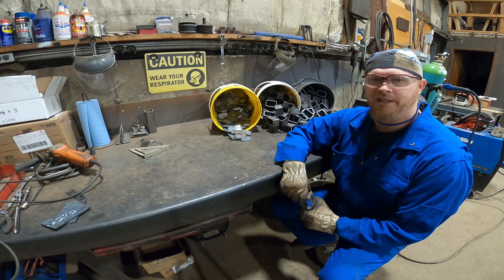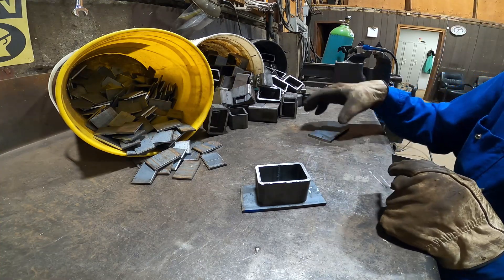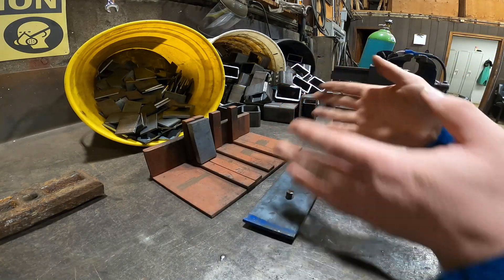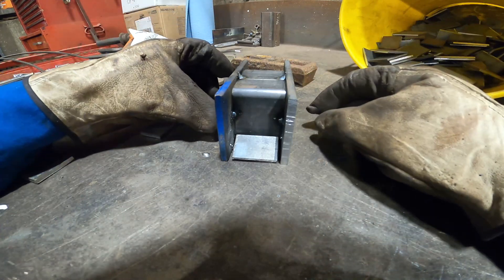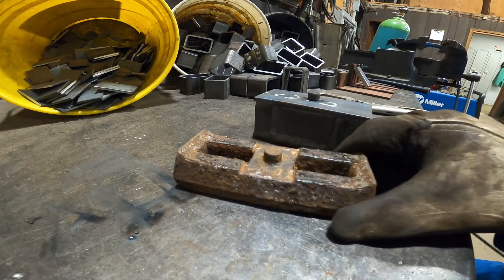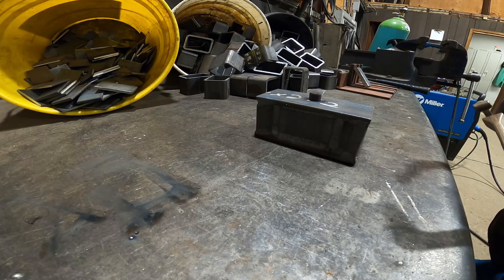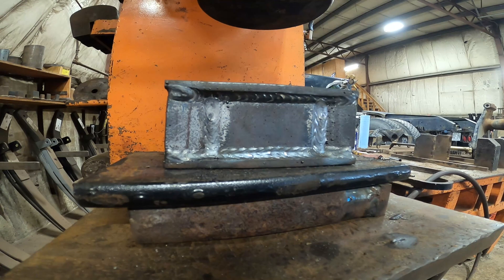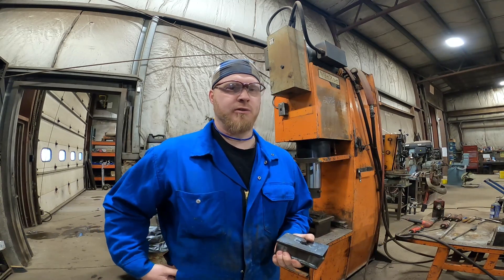Turning waste into chevy/GMC lift blocks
LIMITED QUANTITY AVAILABLE!
You can order these 2.25" lift blocks on our

I ordered over 100 blank parts wrong.  So instead of throwing them into the garbage I decided it would be best to turn this failure into a new product line.  I will show you the though process that I had turning these incorrect parts into an actually usable item.  I will be designing, templating and testing it for strength and durability.